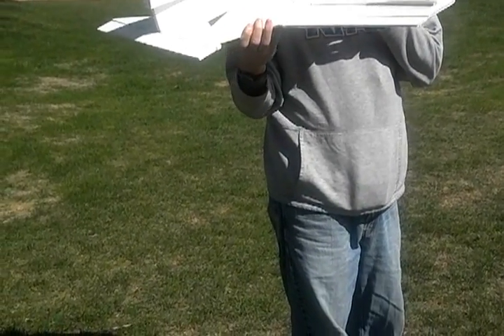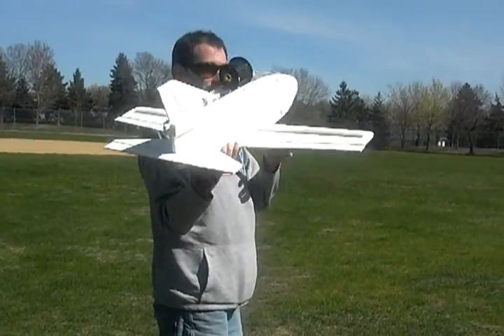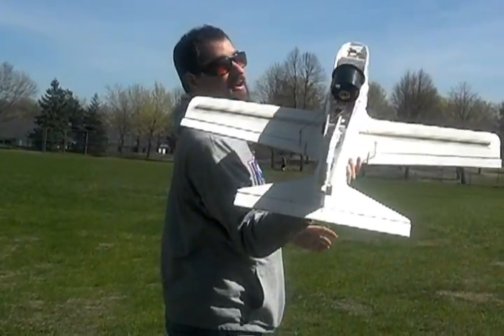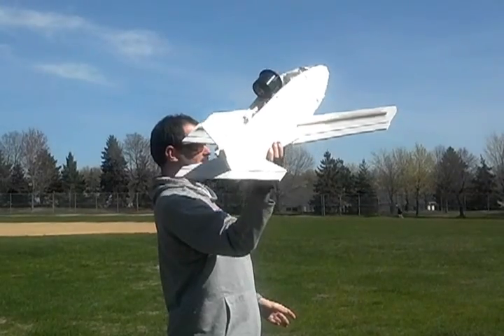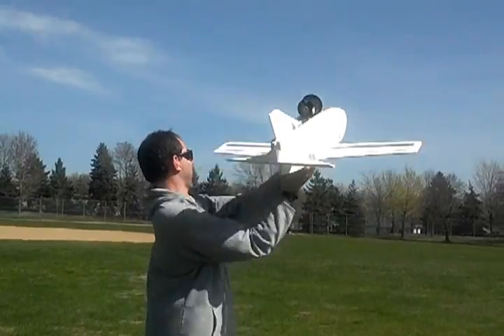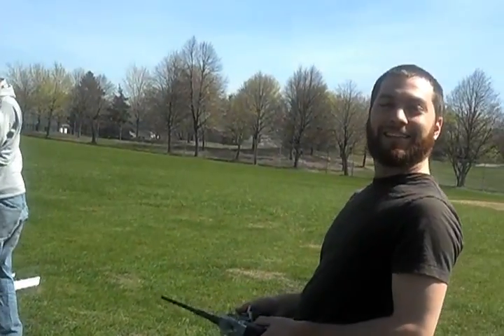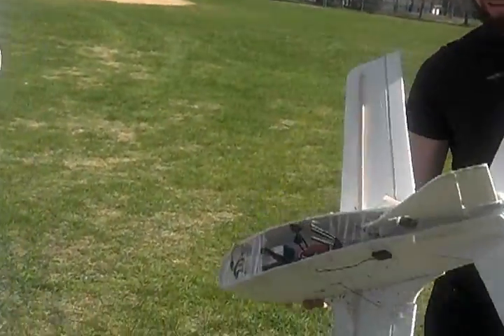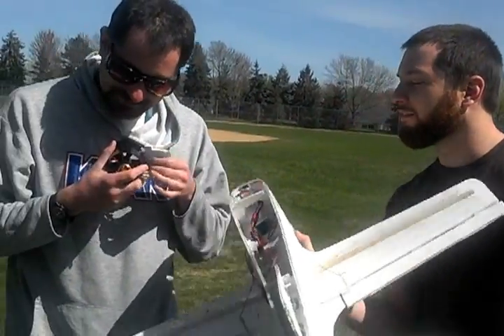bd-5 rc model part 1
this bd-5 was mad out of foam board and did not work flying